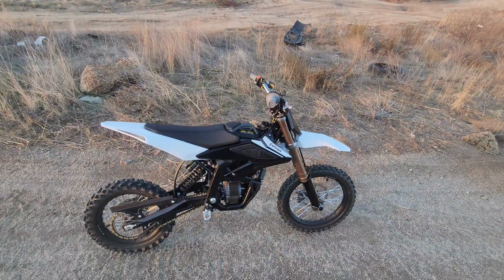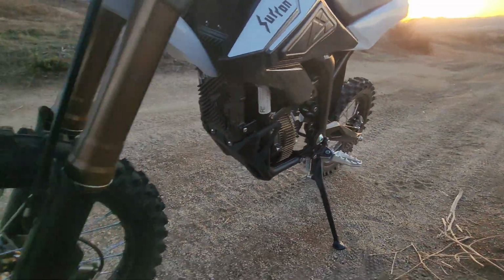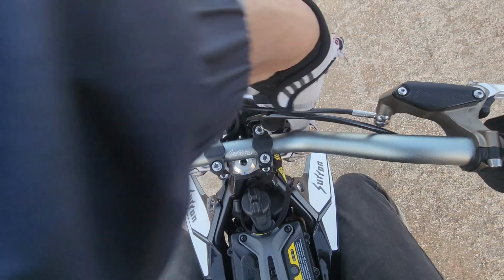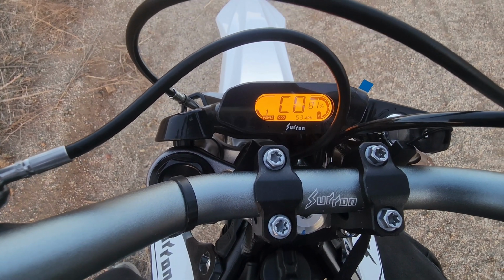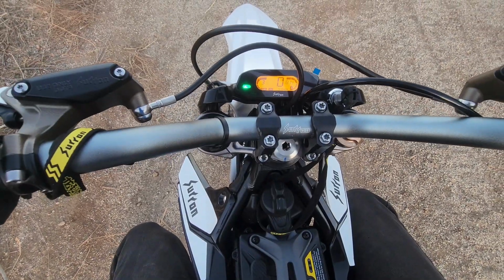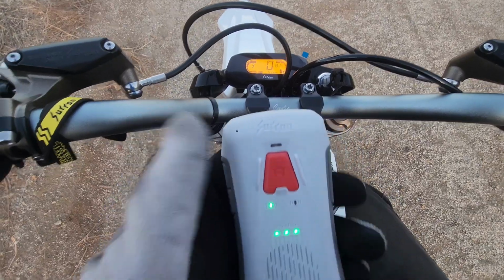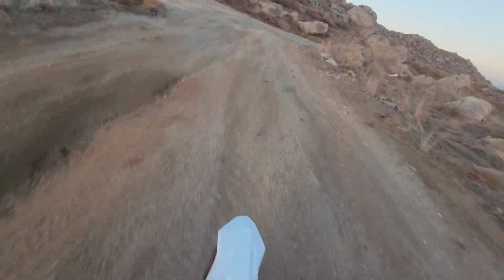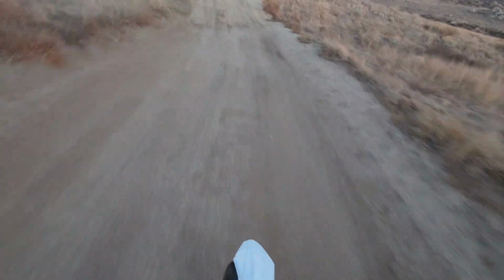FIRST SURRON HYPER BEE IN CALIFORNIA!!!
Join me as I do a walk around, demonstration of the features and quick test ride of the all new 2025 Surron hyper bee! Im the first customer in california and I also work at an authorized surron dealer here in socal.

Come in today and get your!! Discount powersports located in Perris, CA